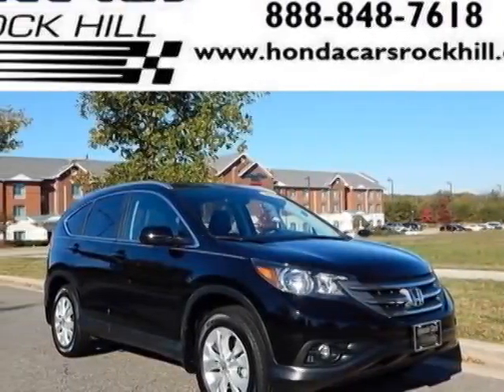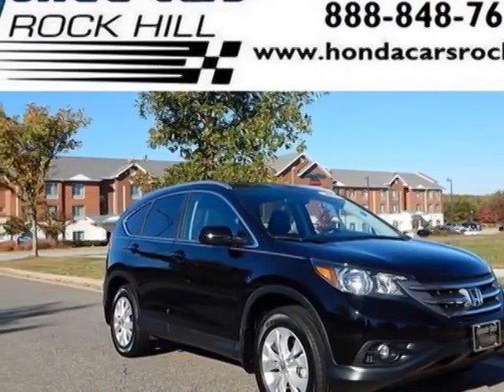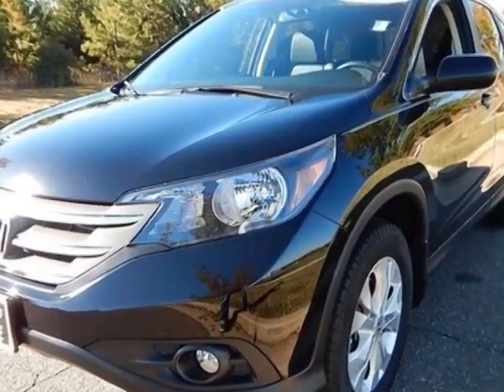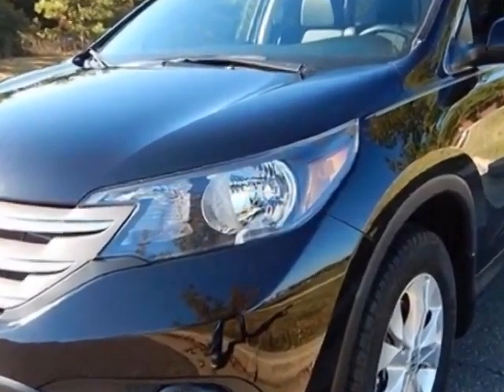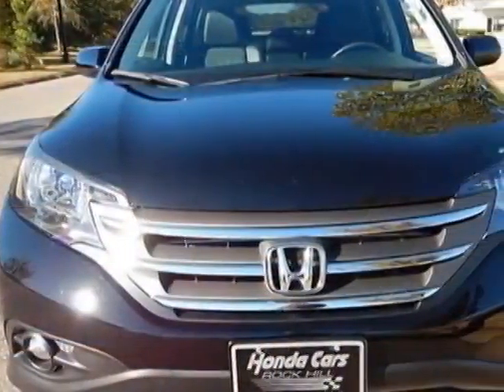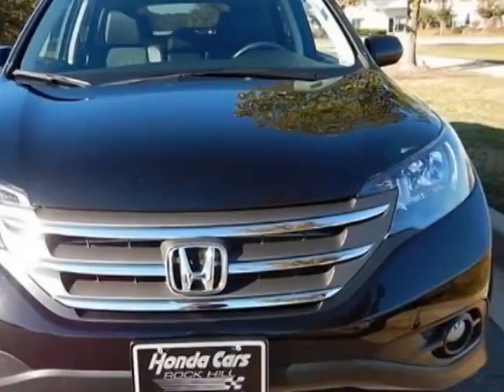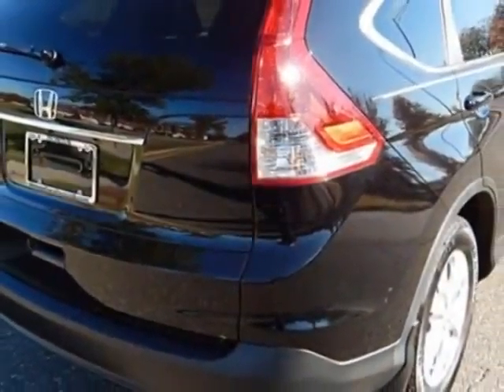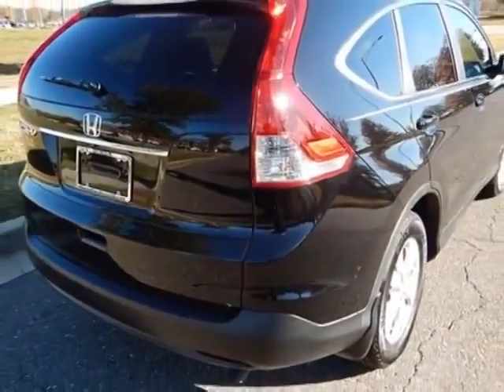2013 Honda CR-V 2WD 5dr EX-L SUV - Rock Hill, SC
Honda Cars of Rock Hill, Rock Hill, SC - Honda CR-V 2WD 5dr EX-L